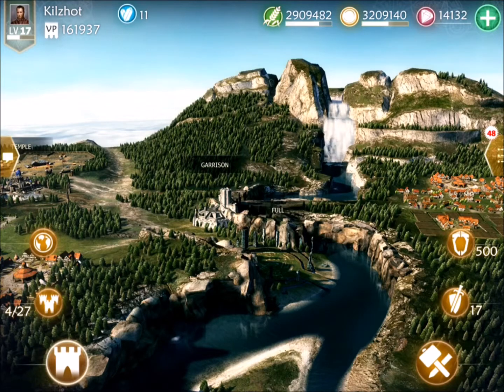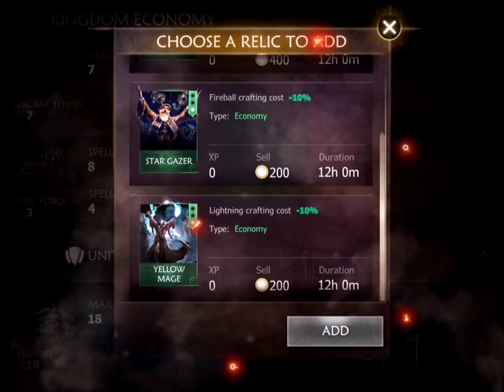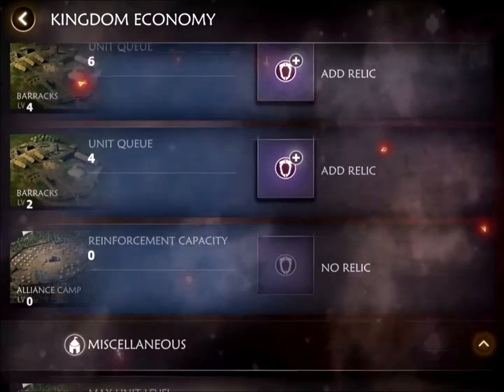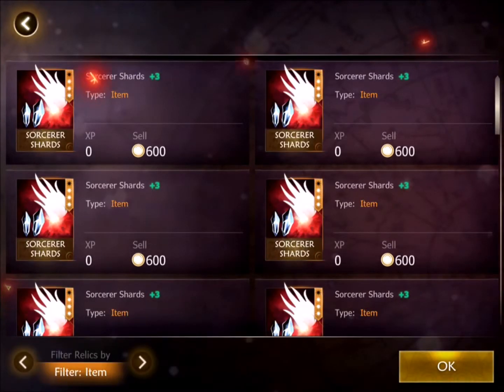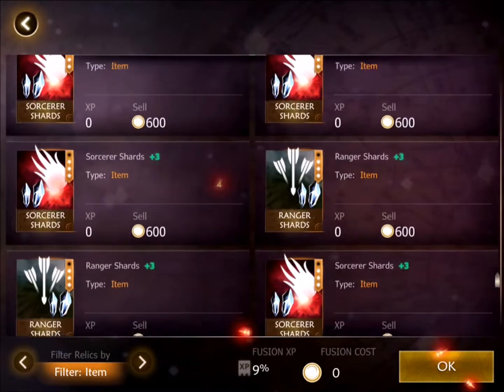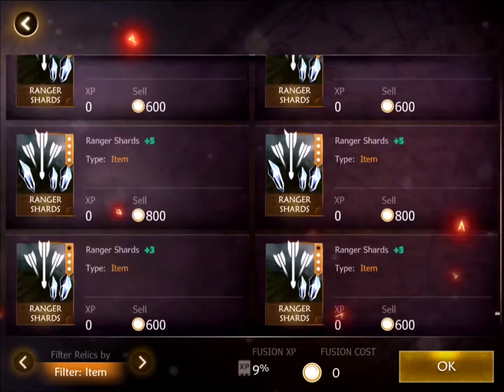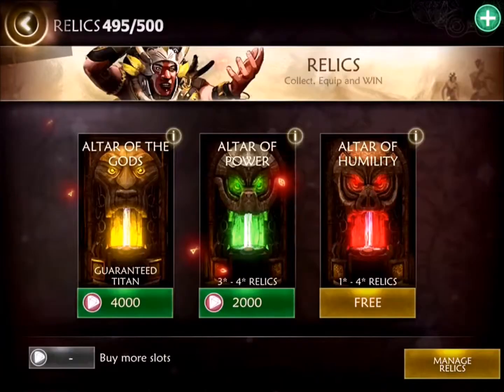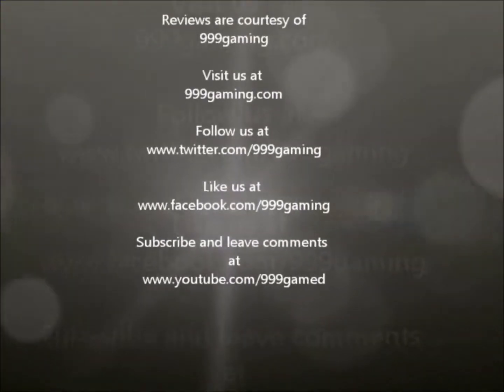Dawn of Titans Boosting Relics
Dawn of Titans tutorial video showing how to boost production of resources or crafting times by using relics.
Dawn of Titans, coming later this year to mobile. Lead epic titans into monumental 3D battles, featuring thousands of troops, all controlled by you. Wage war against other players and capture their land through the might of your army and your skill on the battlefield.